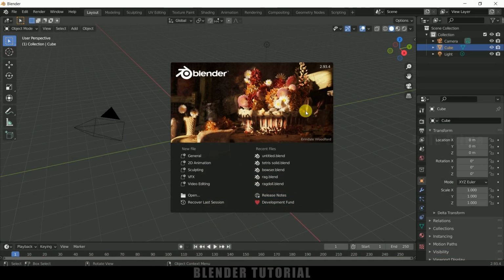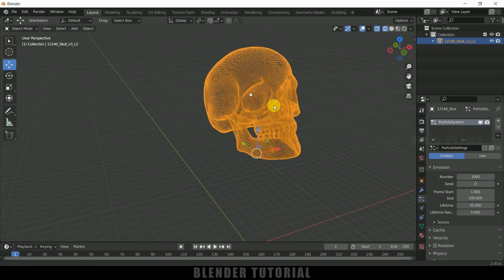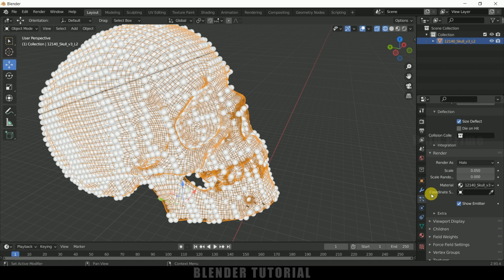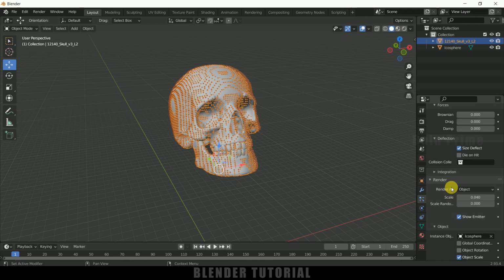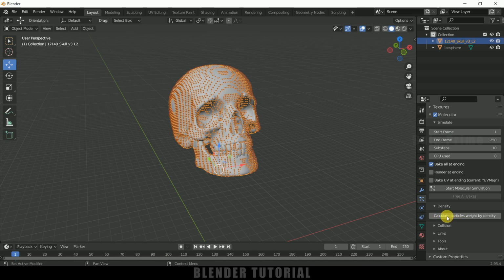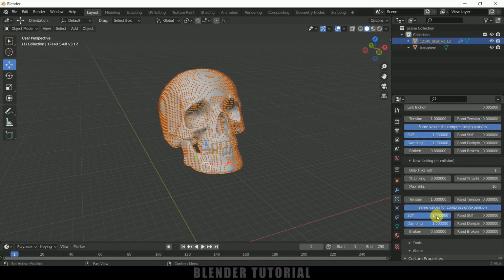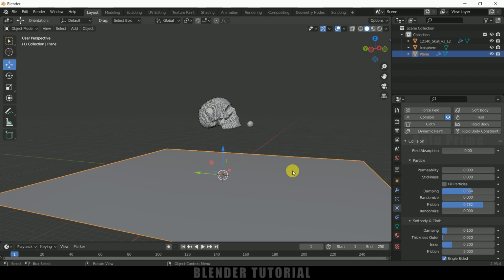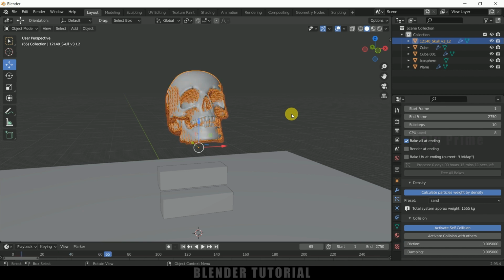Destroy Models into particles easily using Molecular script Add-on | Blender 2.93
Convert any model into particles easily using molecular script Add-on in Blender 2.93. Hope you like it.